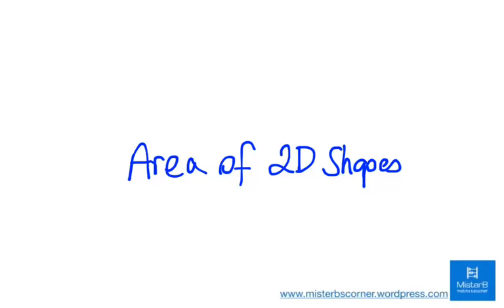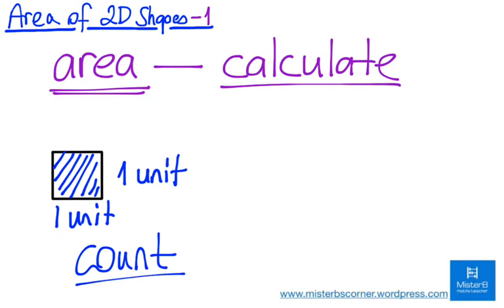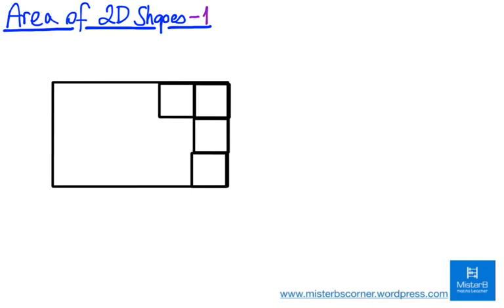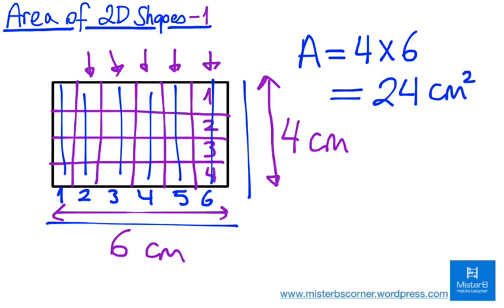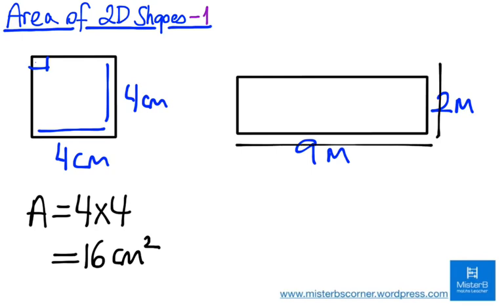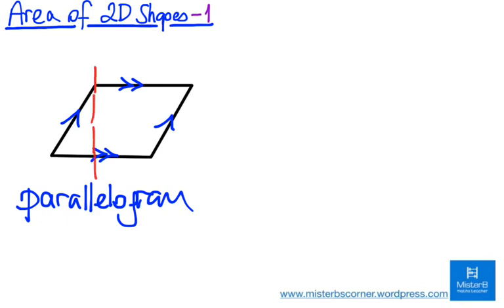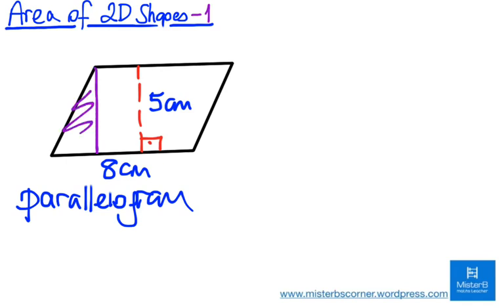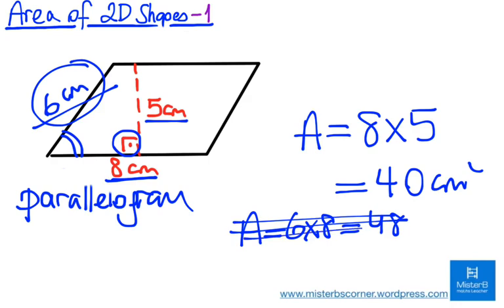Area of 2D Shapes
This video screencast is about the definition of area and calculating the area of squares, rectangles and parallelograms